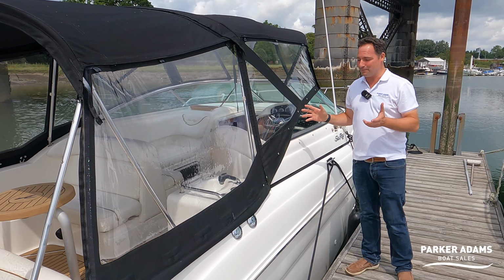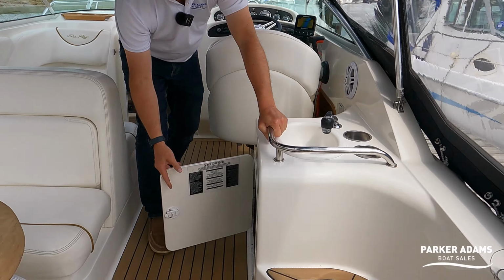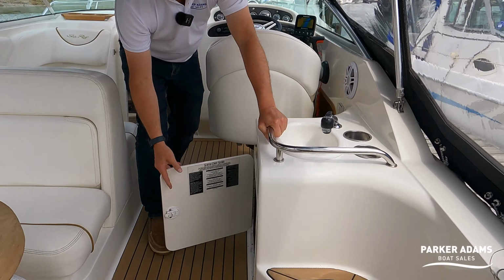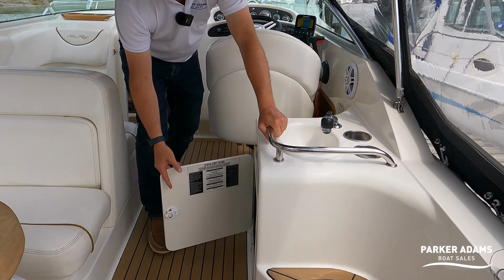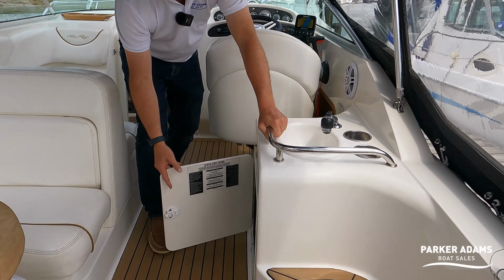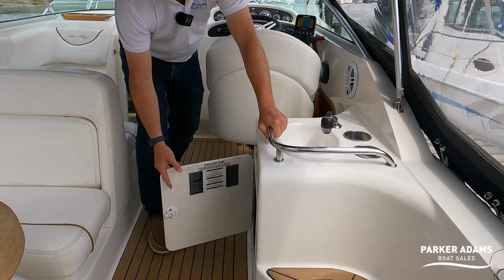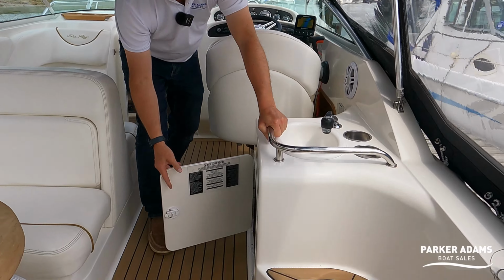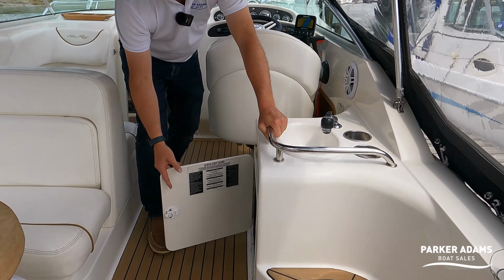Sea Ray Sundancer 260 Walkthrough boat Tour - Diesel powered sports cruiser for weekends away!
This is an excellent example of a Searay Sundancer 260. Presented in an immaculate condition and powered by a Yanmar diesel engine, this is not one to be missed. She is a fantastic size for someone looking to get into boating or upgrading to a sports cruiser.

She has a fantastic specification including Diesel heating, Fusion stereo system and two Raymarine Chart plotters. The owner has recently put a brand-new canopy (2023) on her and she is fully laid to synthetic teak with a matching teak cockpit table.

Powered by a Yanmar 6-cylinder 4.4l 315hp engine and a Mercruiser Diesel x Bravo Outdrive, it will push the boat to a top speed of 30 knots and she will cruise comfortably at 20 knots. The boat was Anti-Fouled in June along with a Full Engine and Leg Service.

She includes:

Yanmar 315hp Diesel engine
Microwave
Single gas hob
Fridge
Recent Cam Belt change.
Fully polished and new Decals
New Canopy 2023
Diesel Heating,
Hot and Cold Water
Fusion Entertainment System
2 x Raymarine Chart Plotters.
Deck laid to Synthetic Teak.
Windless Anchor
Full-Service History.
Original Searay Manuals.
All receipts are available for works carried out.
3 sets of keys.